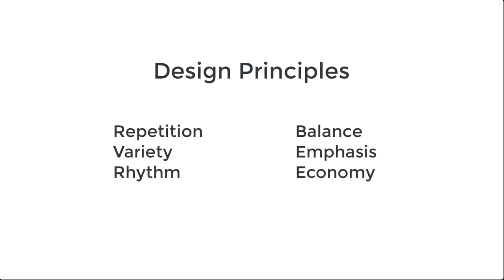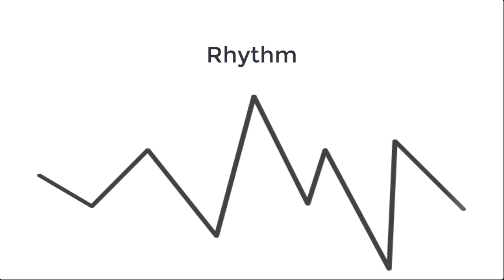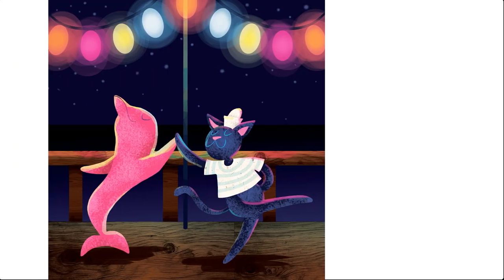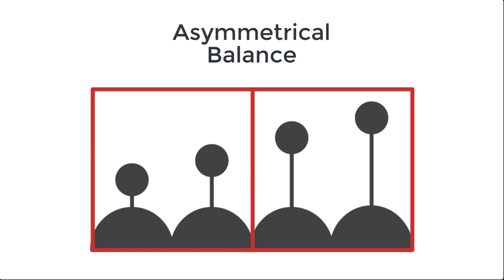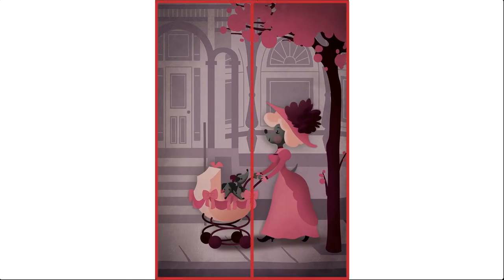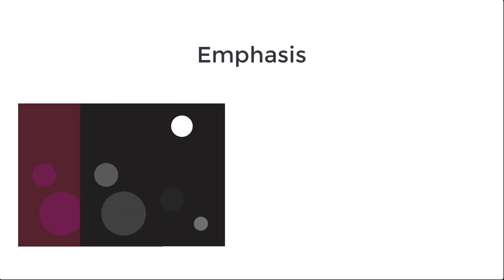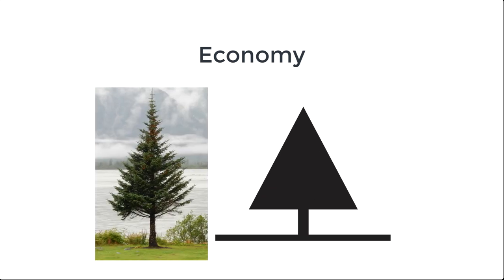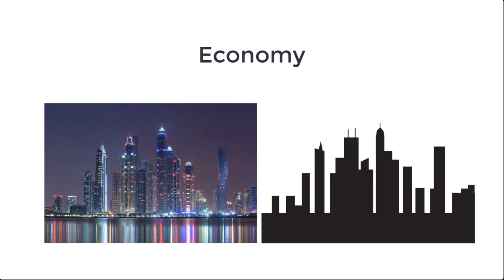6 Design Principles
It’s important for you to know the principles of design so you’re aware of all the components you have control over when you’re designing your composition. Having this knowledge will help you make intelligent decisions to create the effect you want.

Reference: Design Principles & Problems (second edition) by Paul Zelanski and Mary Pat Fisher

FOR MORE ART TIPS AND TUTORIALS!

All artwork featured is created by me unless otherwise stated.